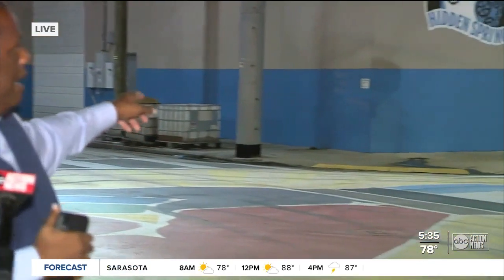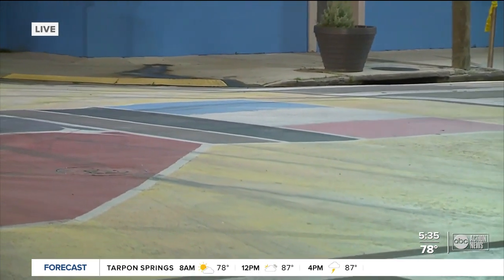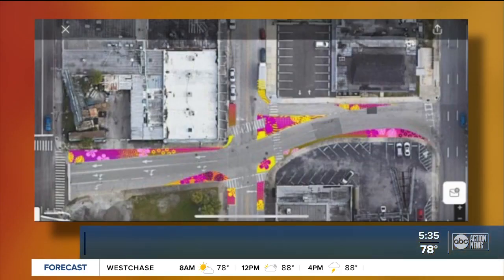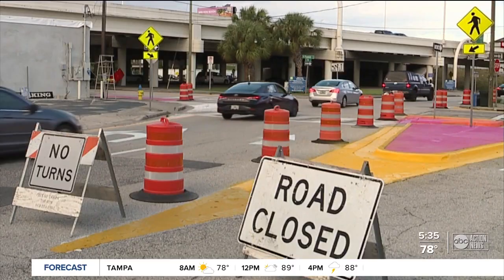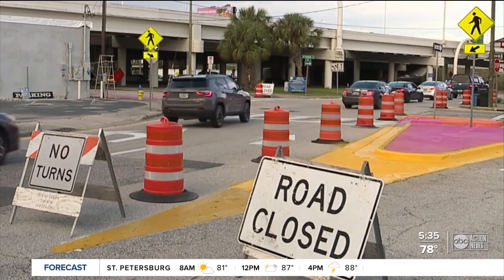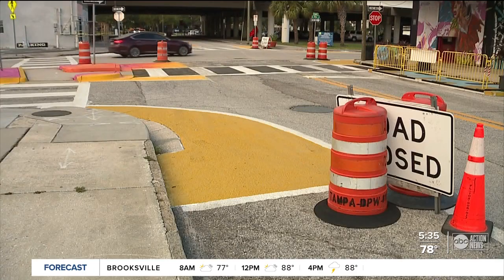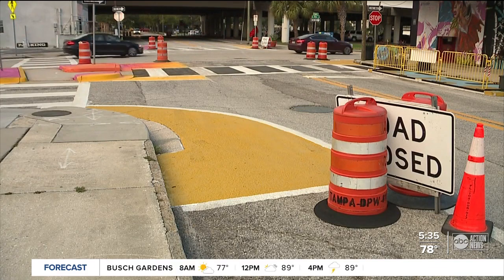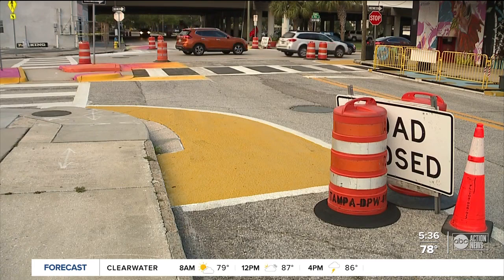Street mural in downtown Tampa brings safety for drivers, pedestrians